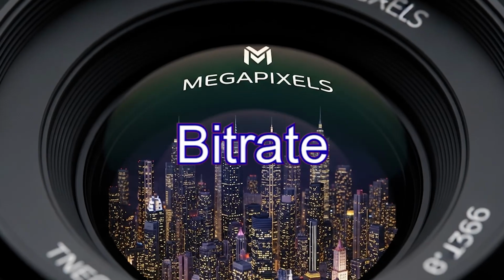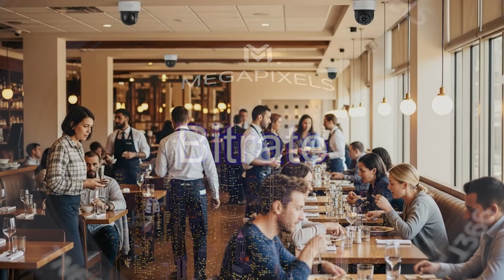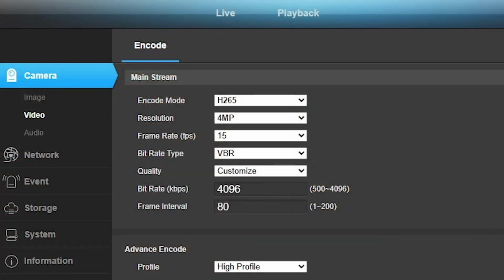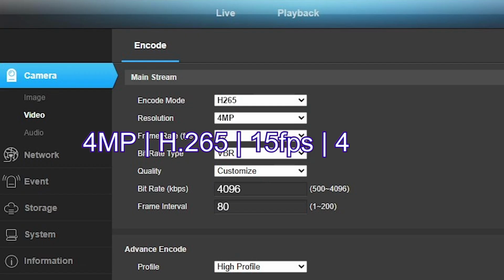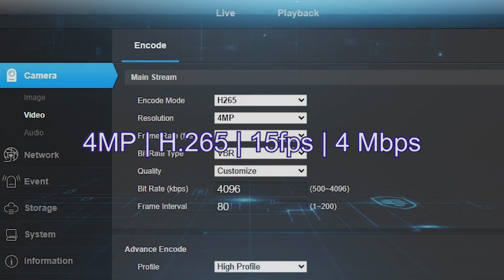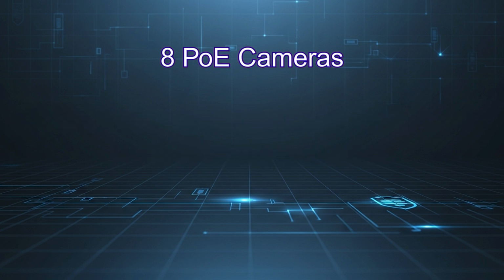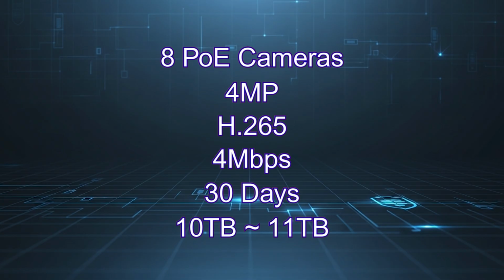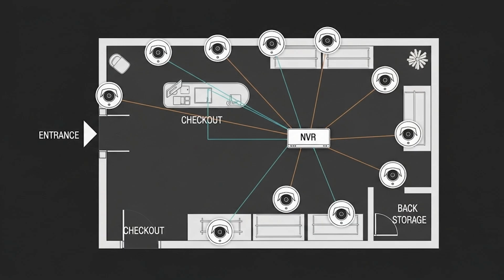How to Calculate NVR Storage for 8 Cameras (Real Numbers for Small Businesses)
If you’re installing an 8-camera PoE security system for your business, guessing your NVR storage is a costly mistake.

In this video, I break down exactly how to calculate NVR storage for 8 cameras using real-world numbers, not marketing estimates. You’ll learn how bitrate, resolution, compression (H.265), recording mode, and retention days actually impact your surveillance storage requirements.

We walk through a practical example using:
• 4MP PoE security cameras
• H.265 compression
• 4 Mbps average bitrate
• 30 days of continuous recording

By the end, you’ll understand why most small business owners underbuy storage, and why an 8TB drive is often NOT enough for an 8-camera setup.

This is professional-level surveillance system planning, the same way real integrators calculate storage before installing an NVR.

If you're planning a small business surveillance system, designing an 8-camera PoE setup, or trying to size your NVR correctly, this breakdown will save you money and prevent system failures.

Topics covered:
• How to calculate NVR storage correctly
• Bitrate vs megapixels explained
• 8 camera storage calculation example
• 30-day retention planning
• Why motion recording doesn’t reduce storage the way you think
• How to choose the right hard drive size for your NVR

On this channel, we focus exclusively on PoE security camera systems for small businesses.

Uederson Security Lab
Security done strategically.